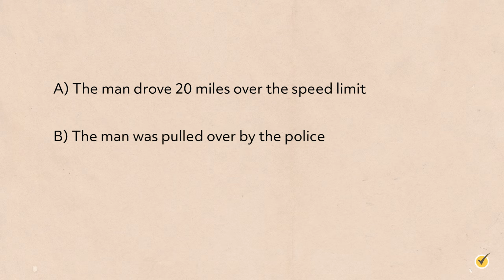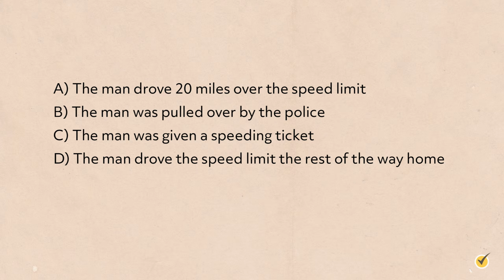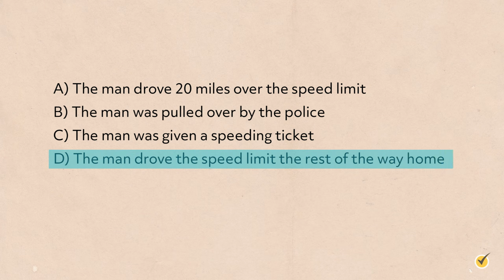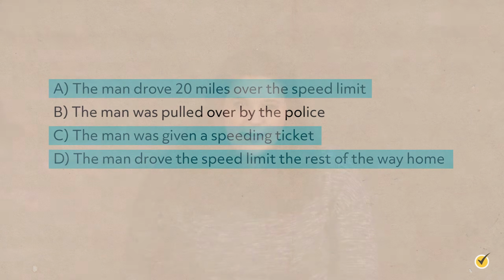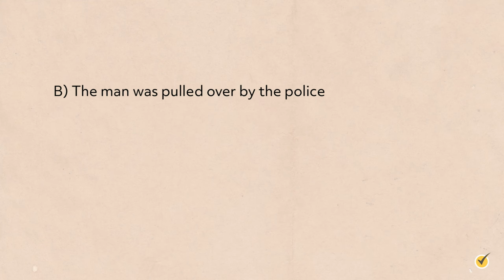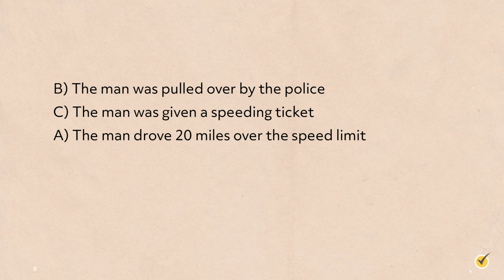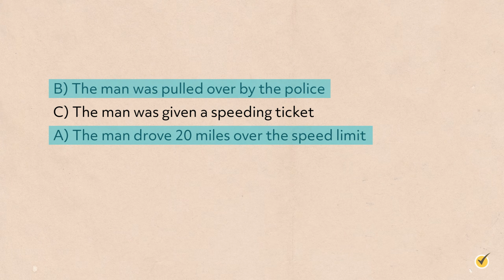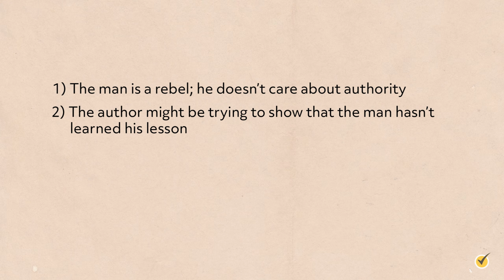Sequence of Events in a Story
When we read, it is important to keep track of the order of events happening in the story. This may seem obvious, but it is all too easy to reach the end of a story and not remember exactly what happened or in what order events took place. Maybe you were reading too quickly, or you kept getting distracted by something else. When things like this happen, it can lead us to wrong conclusions about the story, especially when it comes to using context to figure out what may have happened in a story that wasn’t stated outright. In this video, we will look at the importance of the sequence or order of events in a story and the ways we can use context clues to come to conclusions about events in a story that are not directly stated.